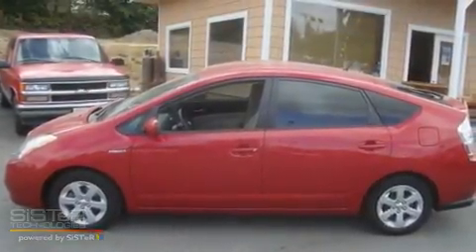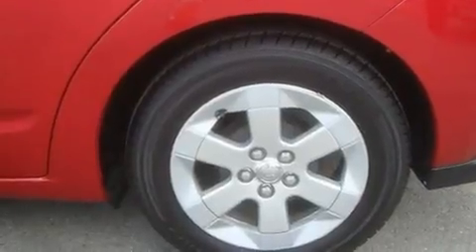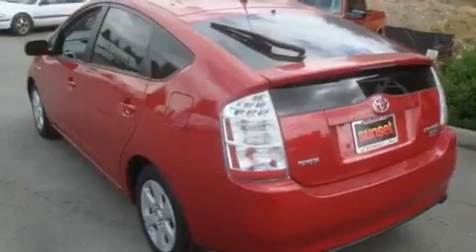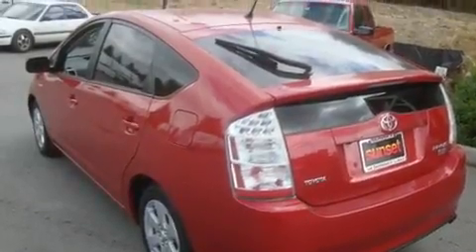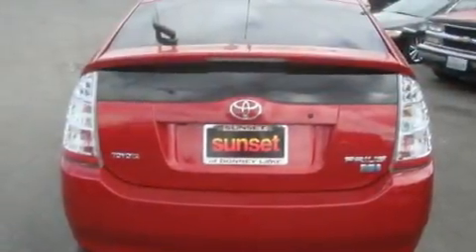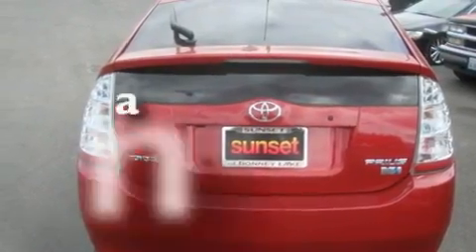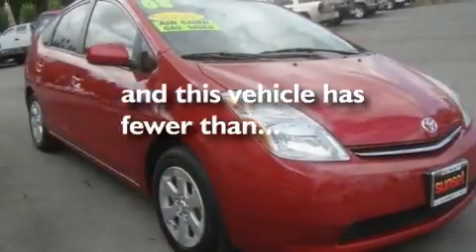2008 Toyota Prius Bonney Lake WA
Year: 2008
 Make: Toyota
 Model: Prius
 Engine: 1.5L I4 Hybrid
 Trans.: Automatic
 Exterior: Red
 Miles: 45,131
 Interior: Gray

 2008 Toyota Prius Bonney Lake WA